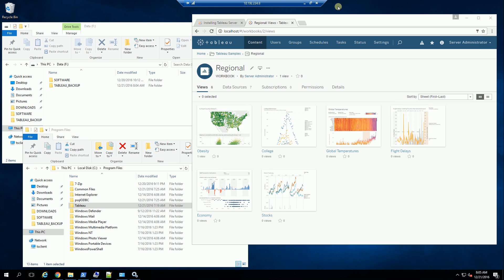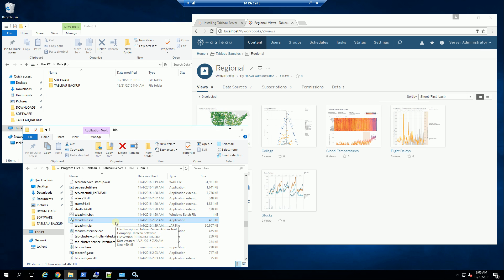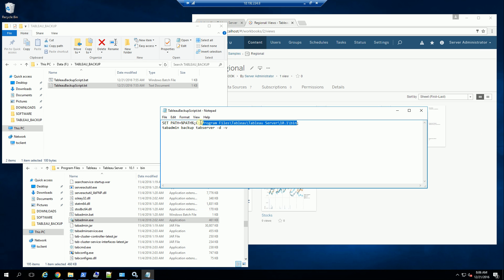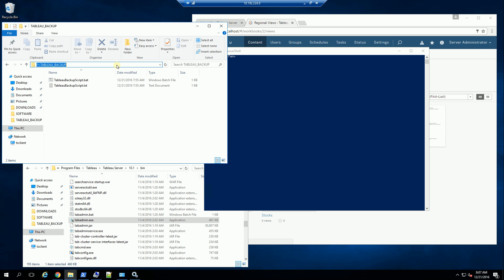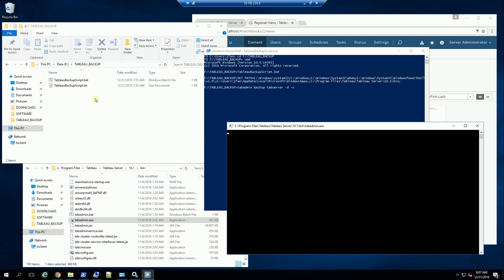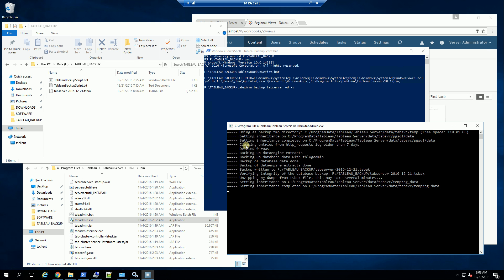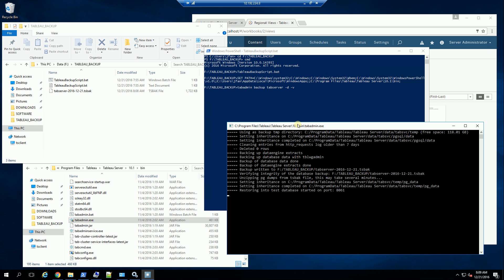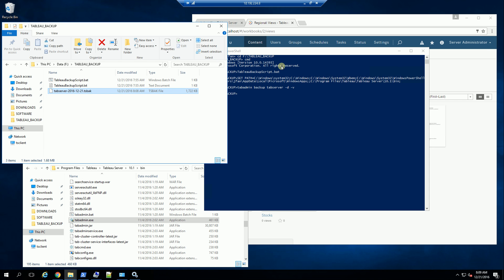Tableau Server | How to Backup Server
Demo how to Backup the Tableau Server

BACKUP
SET PATH=%PATH%;C:\Program Files\Tableau\Tableau Server\10.1\bin;
tabadmin backup tabserver -d -v

RESTORE
tabadmin stop
tabadmin restore "tabserver-restore.tsbak"
REM tabadmin restore --no-config "tabserver-restore.tsbak"
tabadmin start